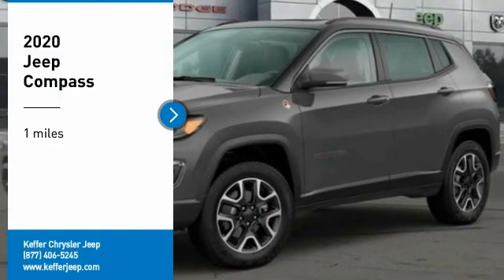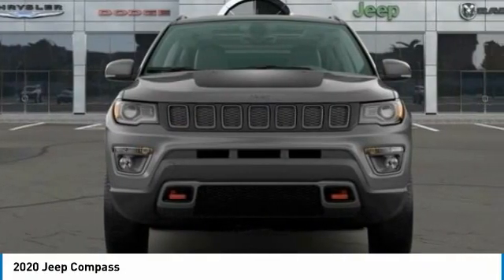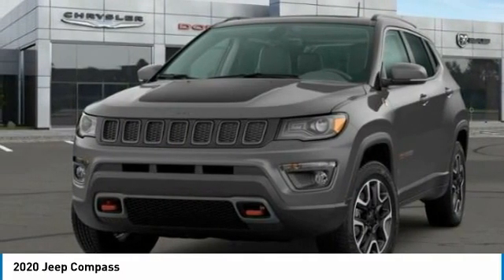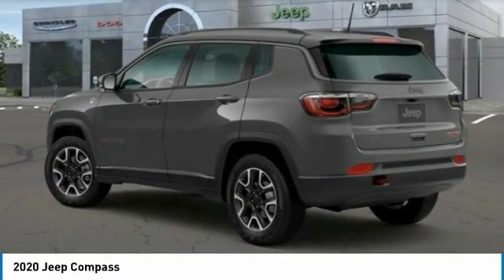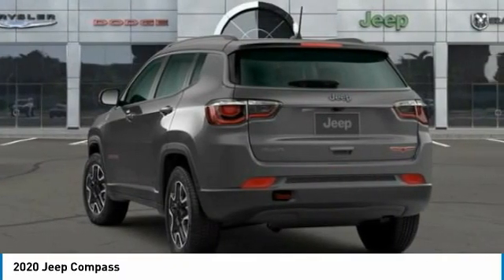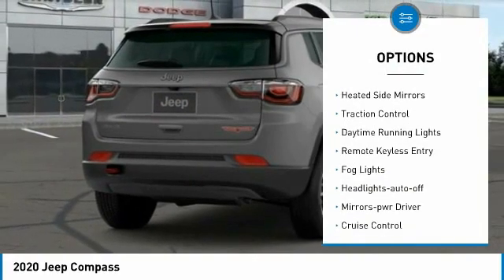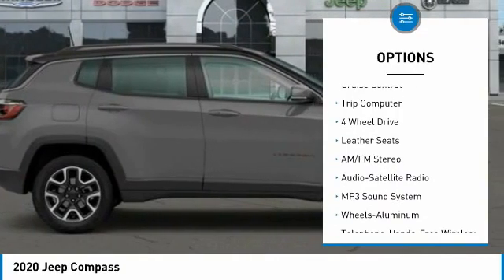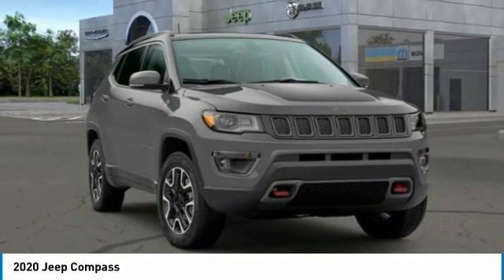2020 Jeep Compass Charlotte NC J202048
2020 Jeep Compass